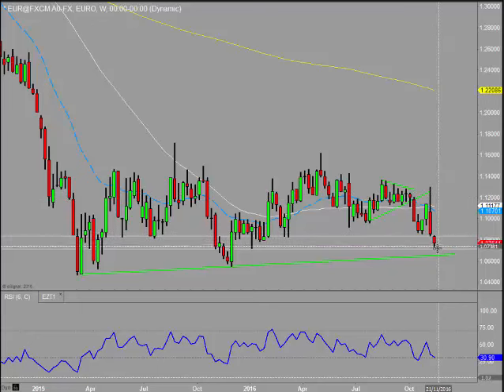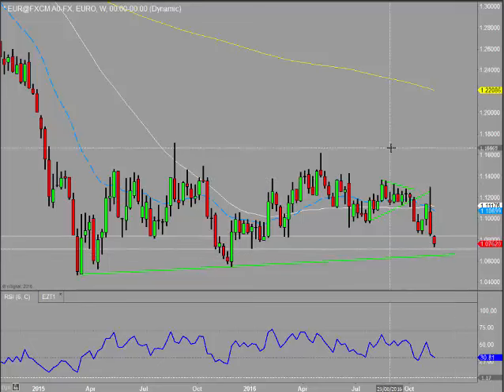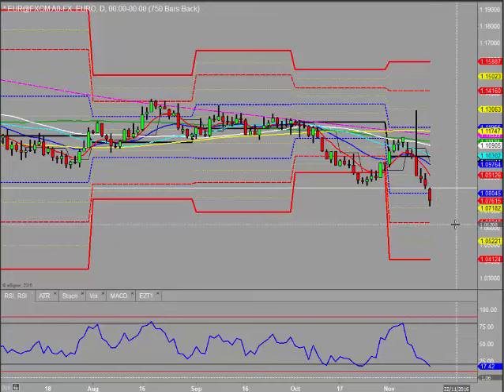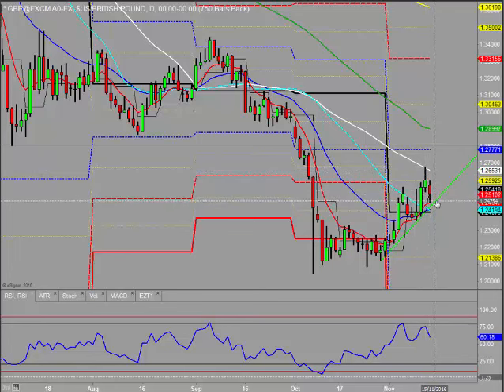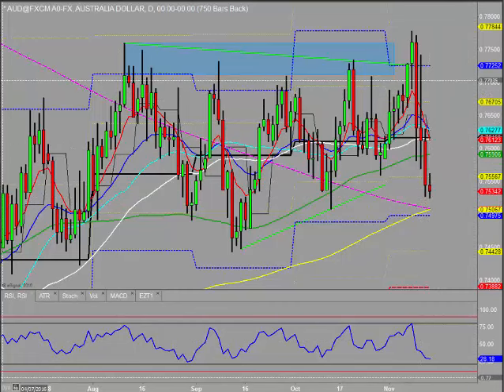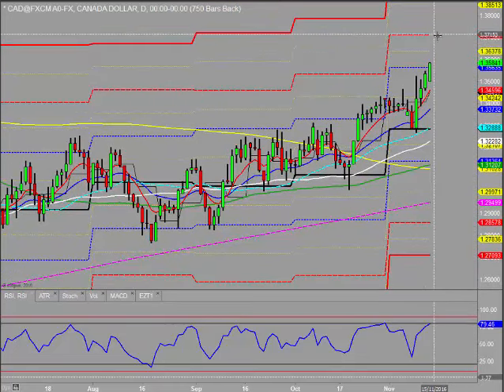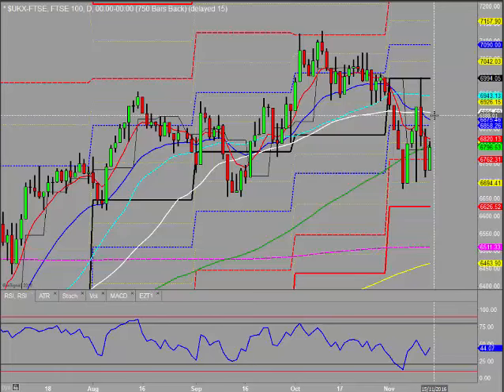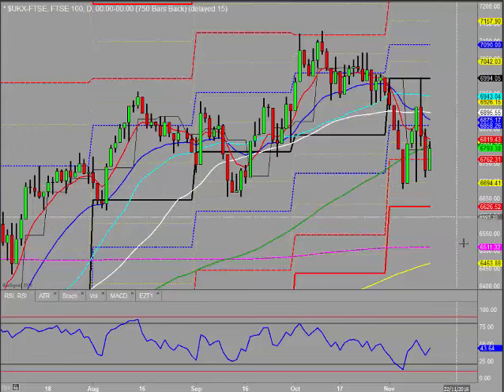Weekly review commencing 14th November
In this video Kym reviews the key fundamental data releases for the week ahead and provides a technical view.